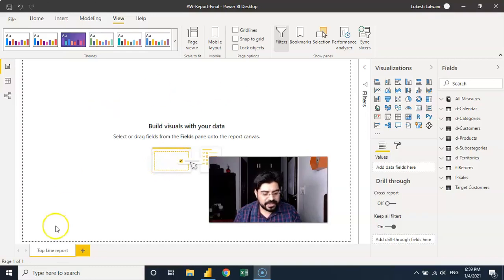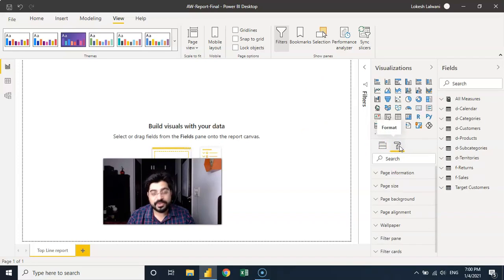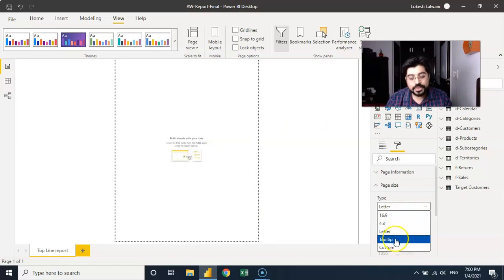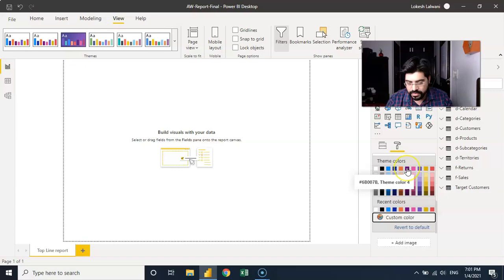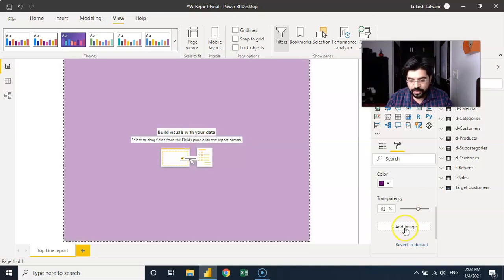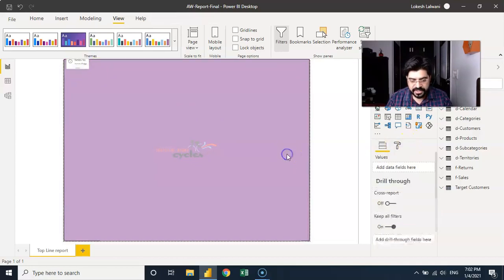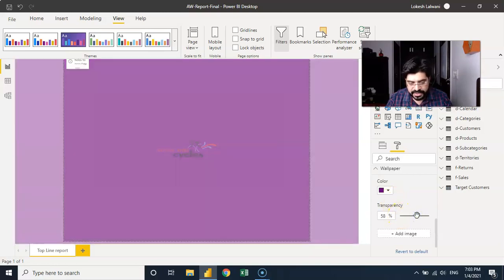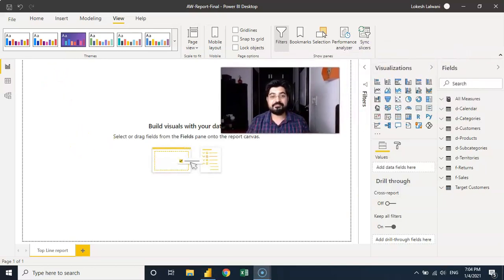Page display in POWER -BI